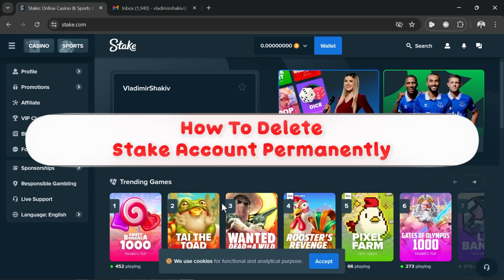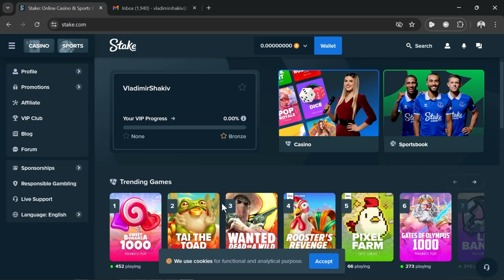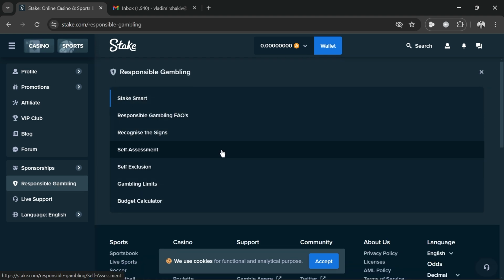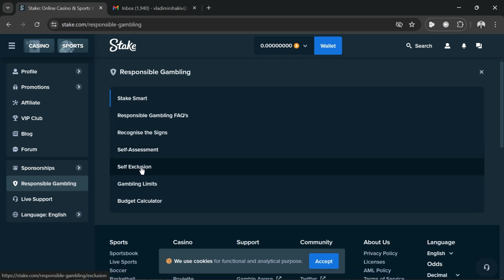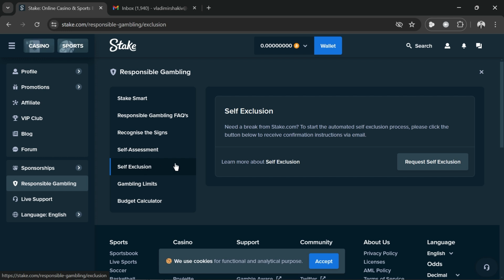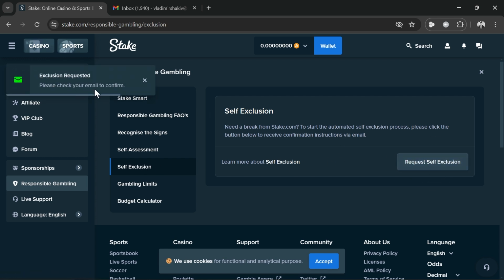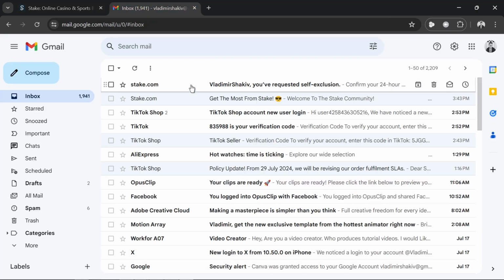How To Delete Stake Account Permanently (2025)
In today's video, we’ll guide you through the step-by-step process of permanently deleting your Stake account. Whether you’re looking to take a break from trading or simply want to close your account for good, we’ve got you covered!